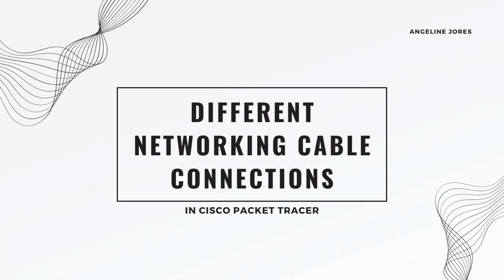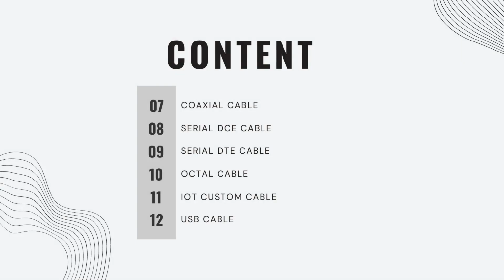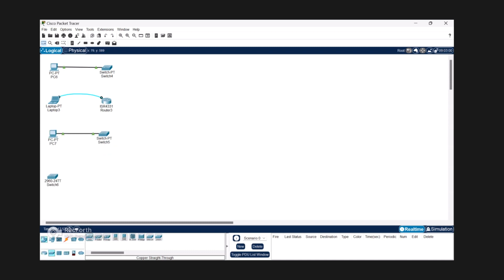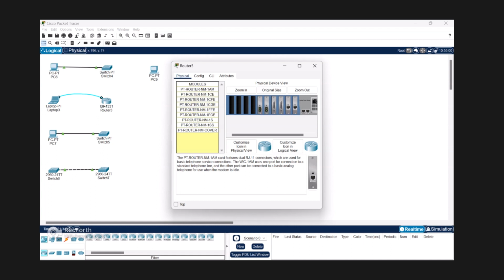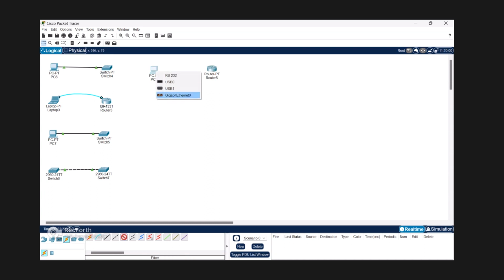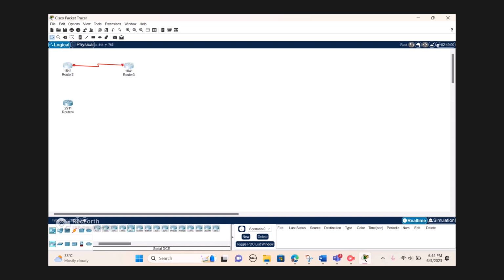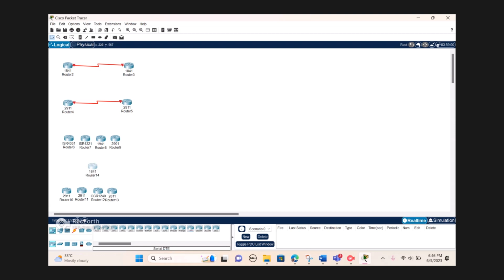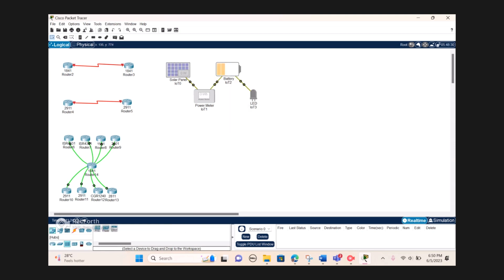How to use different networking cable connections?